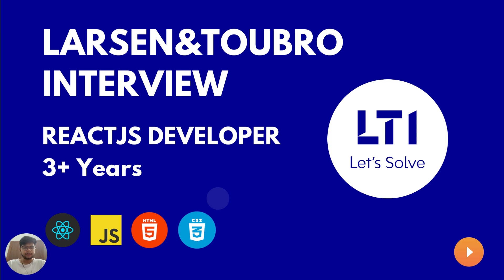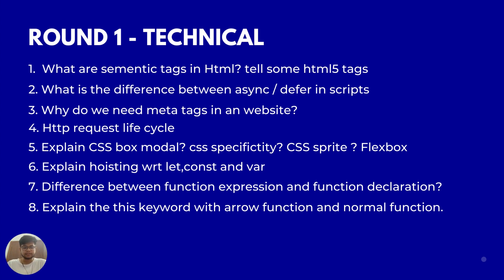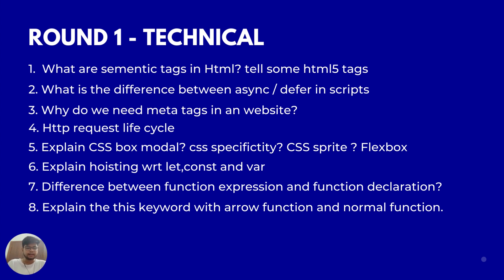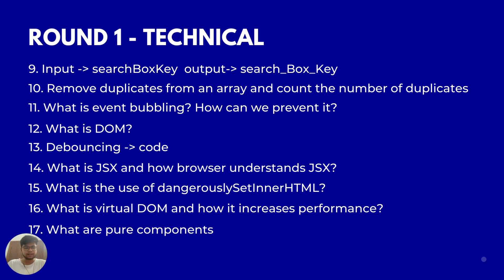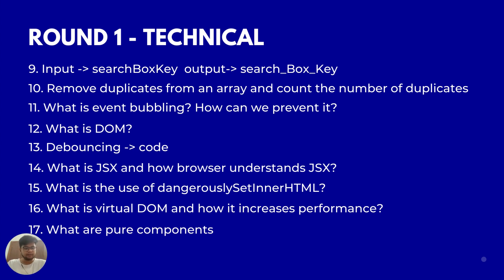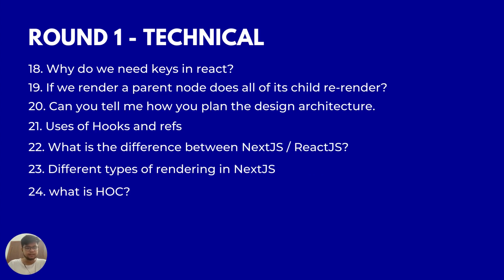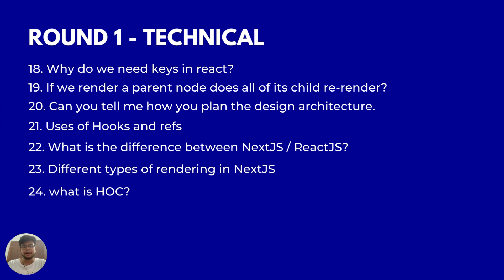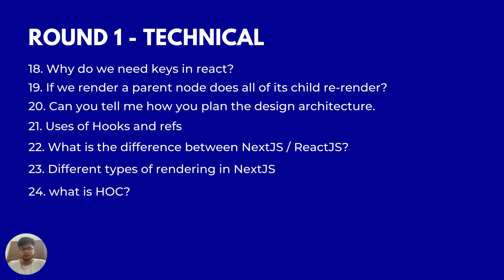Larsen&Toubro | LTI | Round 1 | ReactJS Interview | Frontend Developer | 3+ Years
2025 Latest Interview LTI - Frontend Developer | ReactJS | Javascript Interview Questions

This video contains LTI - Frontend Developer | ReactJS | Javascript Interview Questions